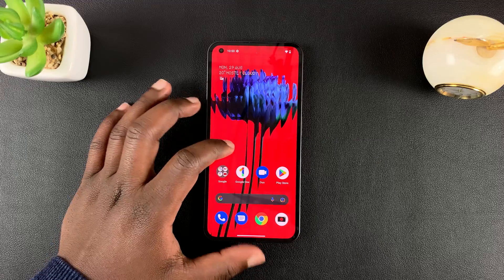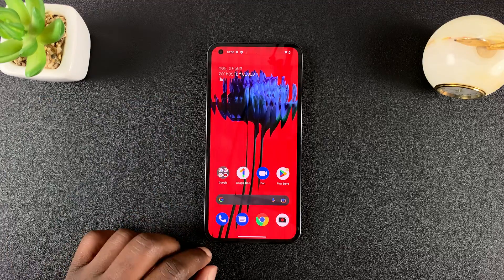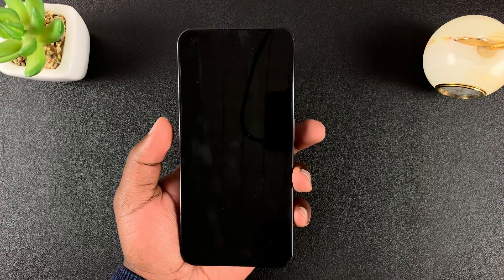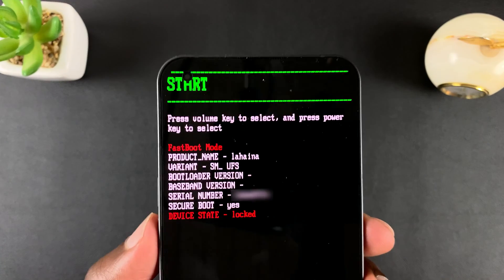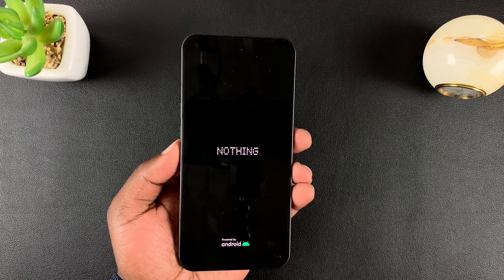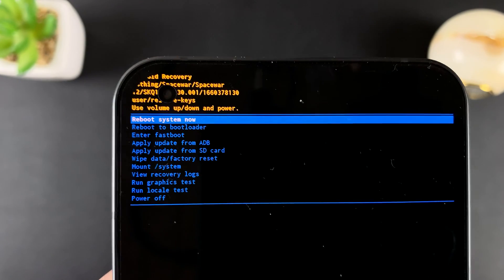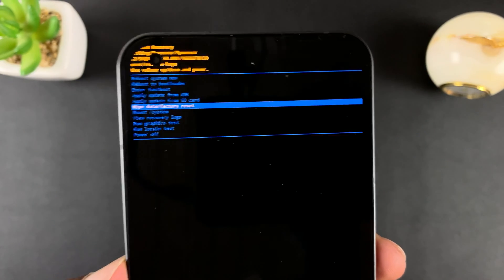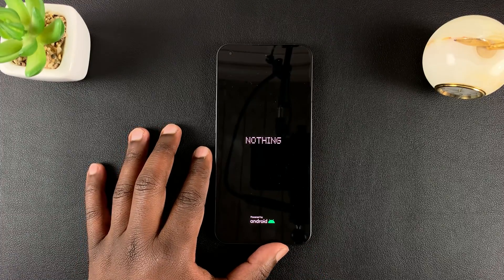How To Put the Nothing Phone (1) In Recovery Mode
Learn how to put the Nothing phone in recovery mode. Recovery mode is designed for you to trouble shoot problems with your phone that you cannot trouble shoot via the Nothing OS.

In recovery mode,  you'll find options like Safe mode,  Wipe Cache Partition,  Hard Factory Reset and others.

In this video you will also learn how to exit recovery mode and boot back to Nothing OS.

Cell Phone Tripod Adapter